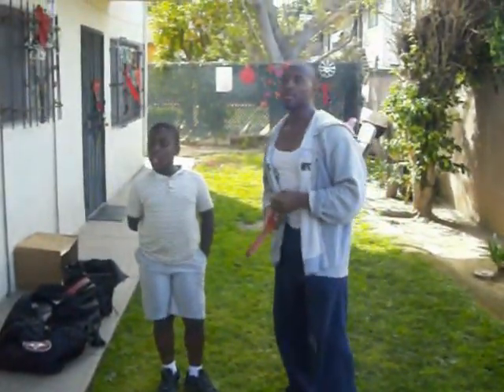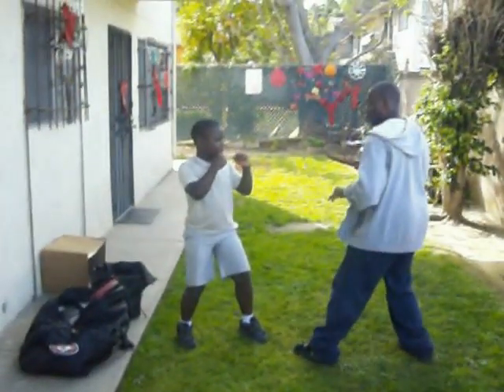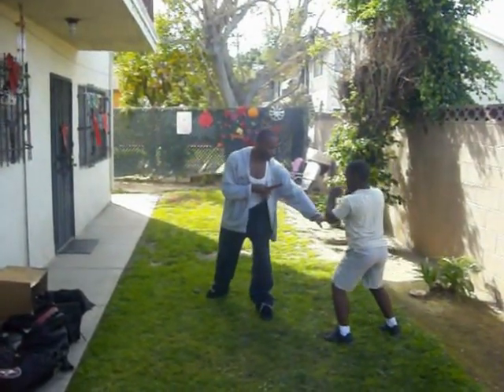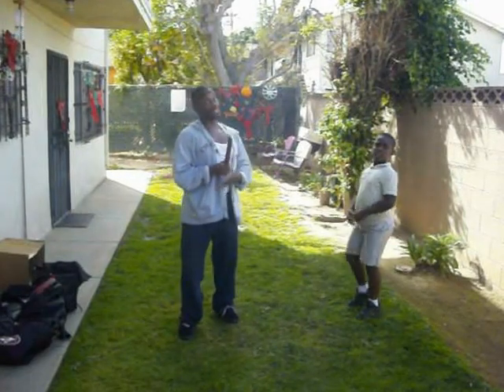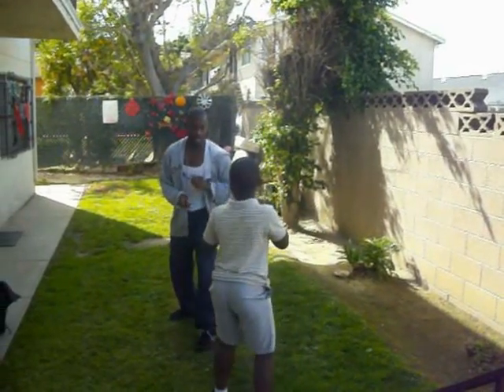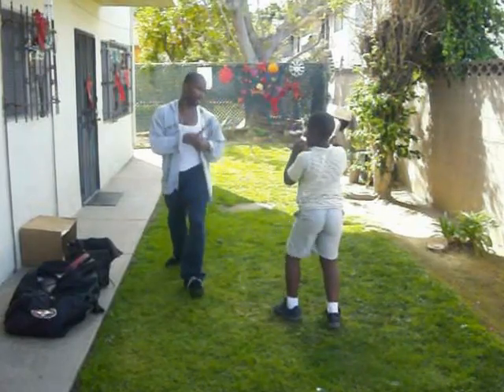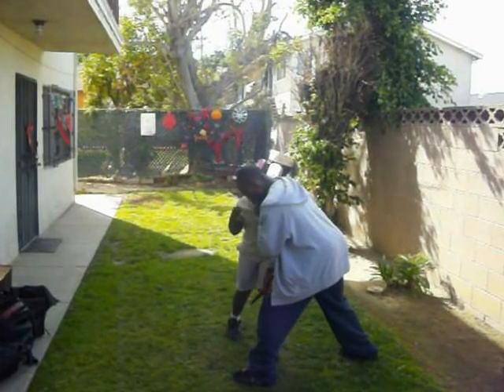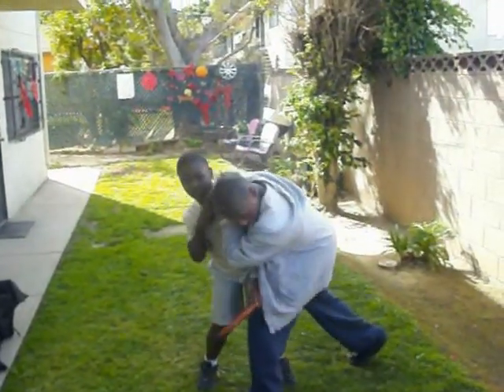RASHAD 7 MINUTES INTO MOVEMENT TRAINING DRILLS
9-y/o Rashad working knife defense ATACX GYM front kicks roundhouse kicks knees elbows blocks and punches